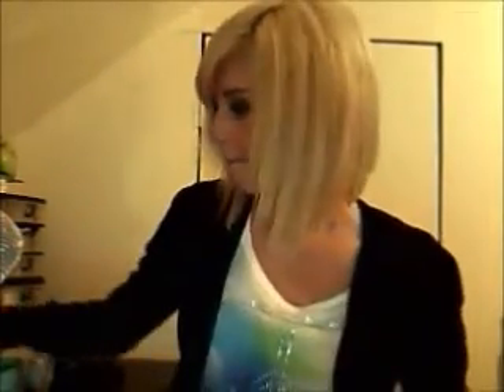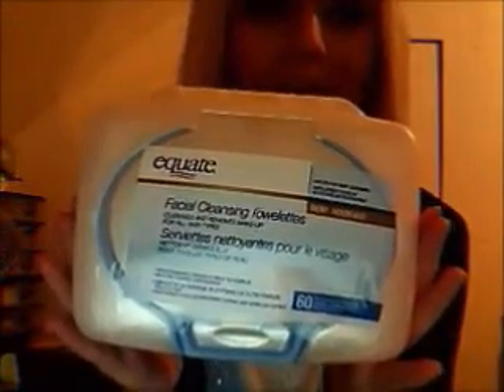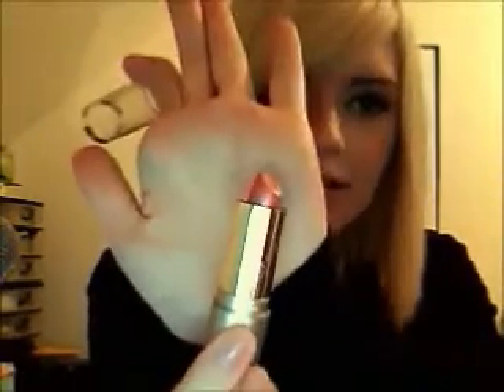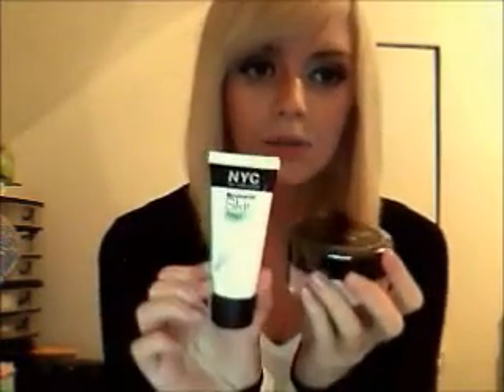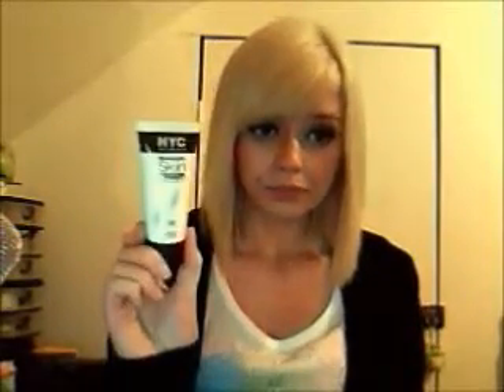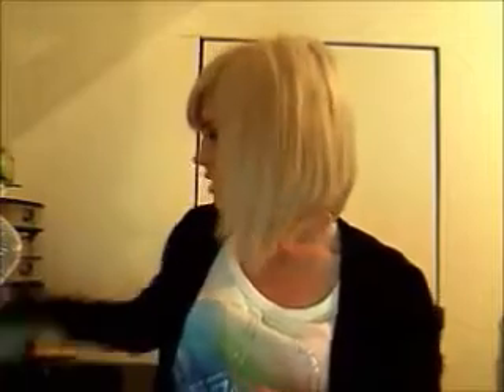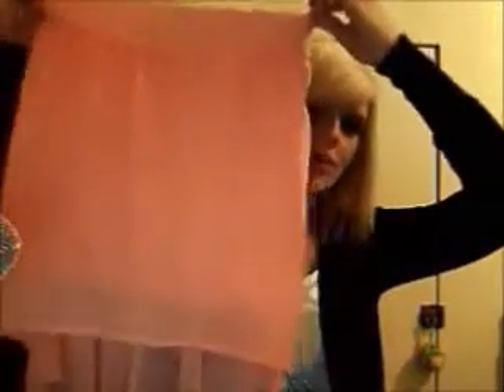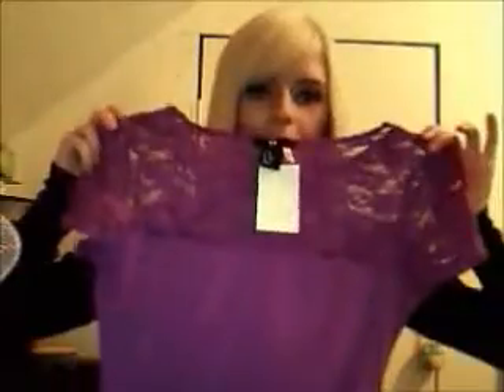Walmart, Ardene, Stitches, and H&M Haul!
Everything under 10 dollars!    And WOW BAD QUALITY. I'll be using my camera next time.
Prices and Locations In CANADA

Walmart
- Wet and Wild 528A Pink Ice Lipstick 1.97$
-NYC 312 Chiffon Lipstick 2.40$
-NYC Primer 4.25$
-NYC Loose face powder 2.75$
-Wet and Wild Bronzer 2.56$
-Necklaces 3.00$ each
-Nail polish remover 1.98$
-Wet and Wild nail polish Fergie Holly wood walk of fame 2.70$
- Equate facial cleansing wipes 4.75$

Ardene
- Sunglasses, 2 for 15.00$

Stitches
-Skirt 10.00$
-Shoes 10.00$

H&M
-Shirt 10.00$